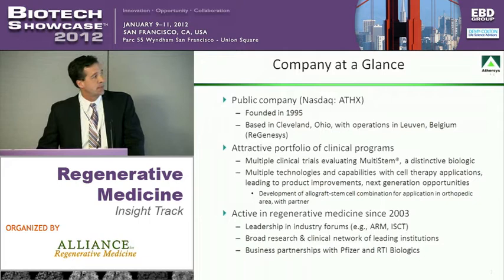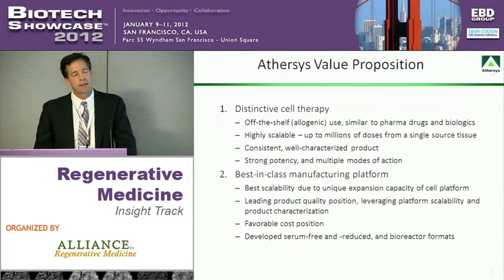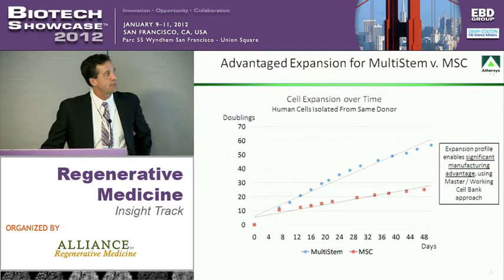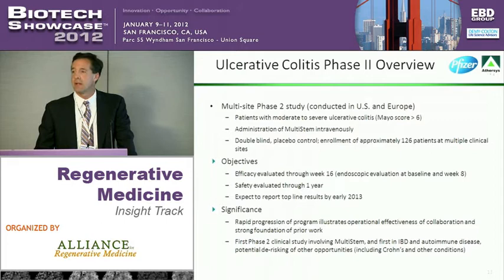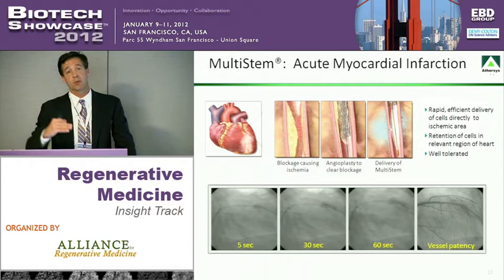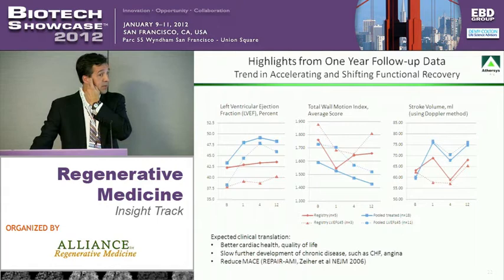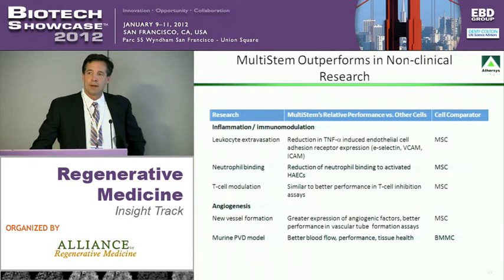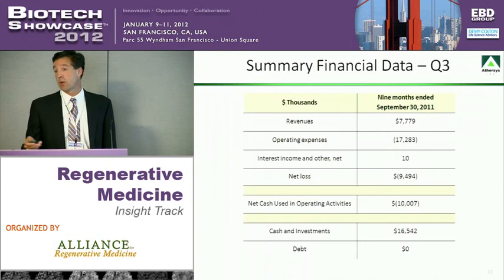Biotech Showcase 2012_Athersys Inc.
Athersys is a clinical stage biopharmaceutical company with a growing pipeline of highly differentiated, potential best in class therapeutics to treat significant and life-threatening diseases. We are engaged in the discovery and development of innovative new medicines designed to extend and enhance the quality of human life. Through the application of our proprietary technologies, we have established a pipeline of therapeutic product development programs in multiple disease areas. This pipeline includes both stem cell therapy and pharmaceuticals.